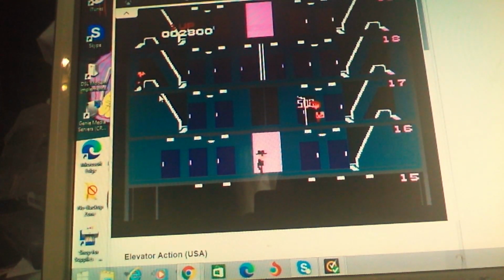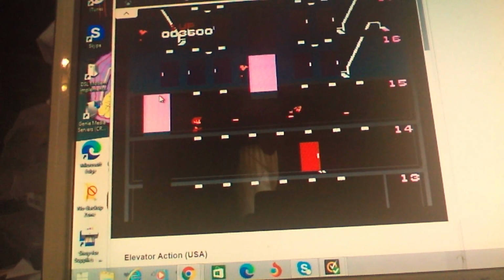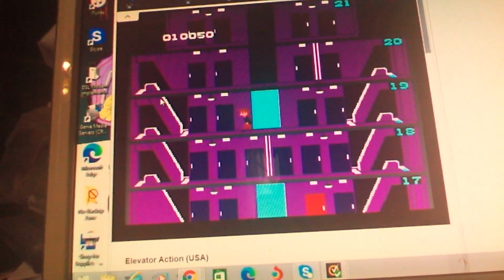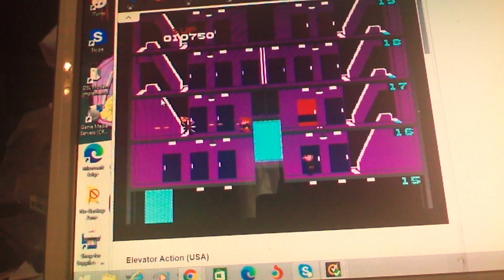Let's play elevator action nes made by Eli J. Martinez